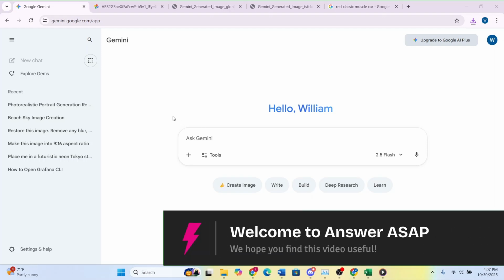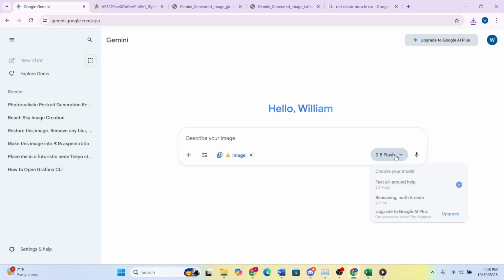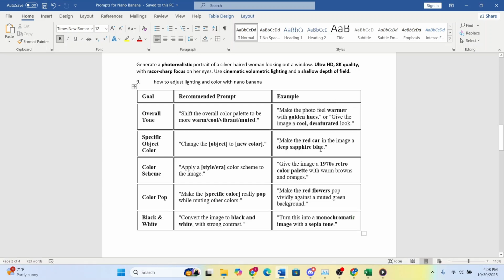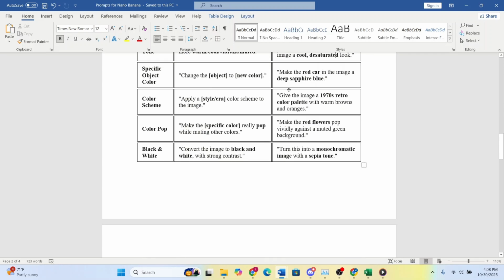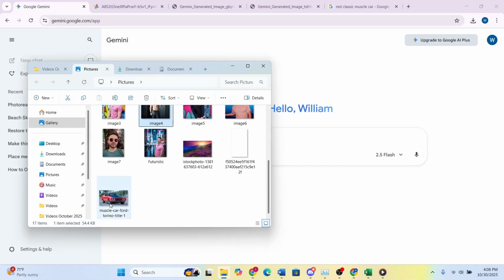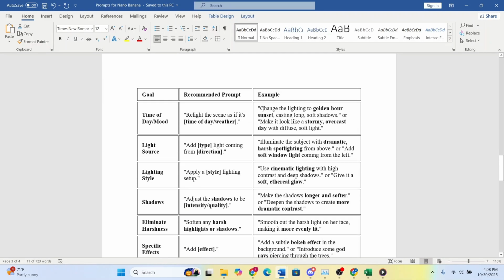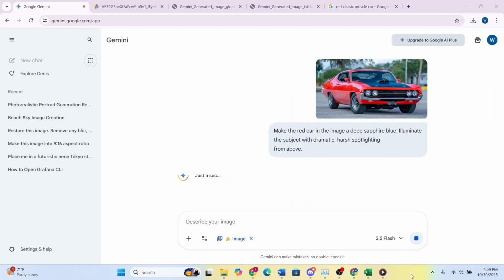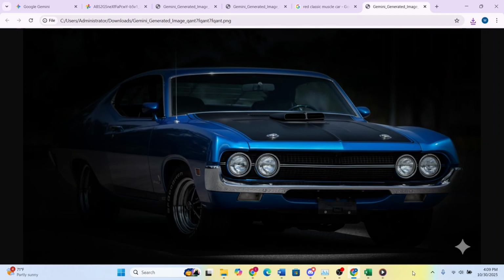How to ADJUST LIGHTING AND COLOR WITH NANO BANANA (Step by Step)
Learn how to adjust lighting and color with Nano Banana to enhance image brightness, contrast, saturation, and overall color balance for better visual appeal. Please consider liking the video and letting us know if you have any comments, ideas or questions, we really appreciate any feedback! We have plenty of other tutorials on our channel so come and see if we can help you with anything else :)